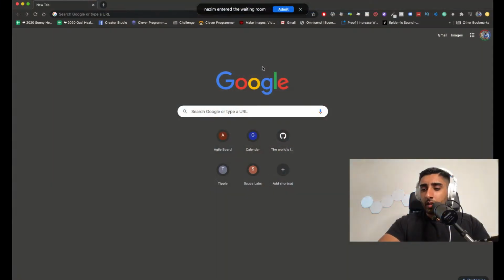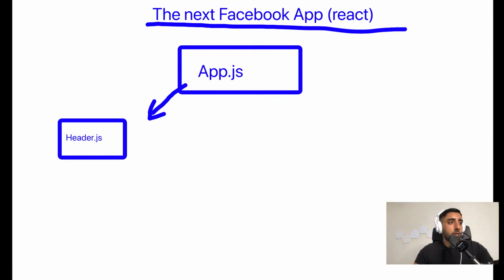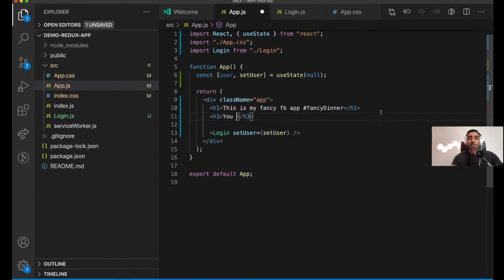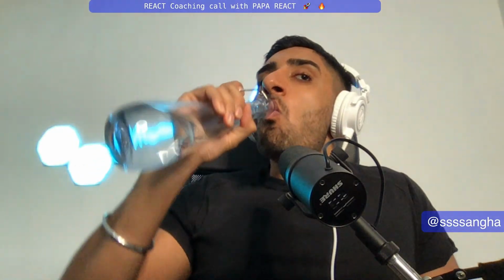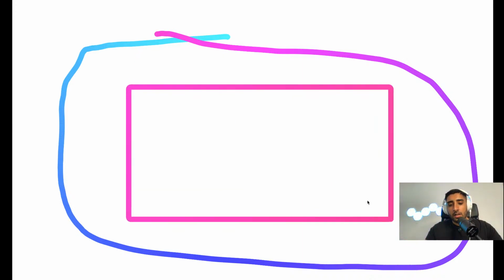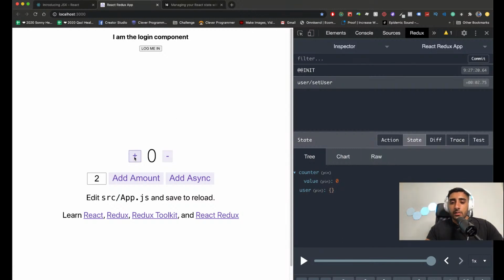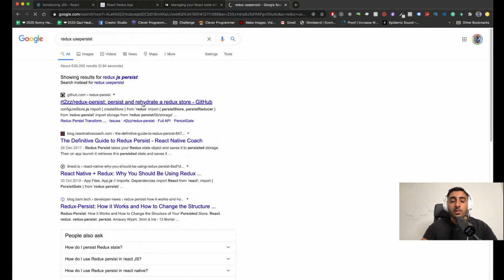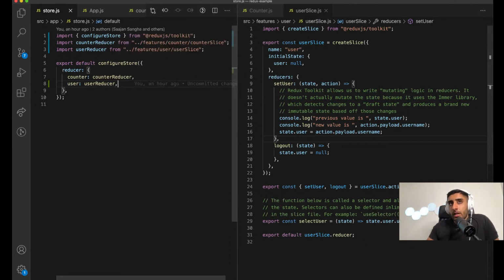🔴 Its time to master REDUX! (Live PWJ coaching call)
Do you want a FREE Training on How to Build the Netflix Clone?

In today's video, Sonny is holding a LIVE coaching call with a tonne of knowledge bombs inside  🚀. Let's go.